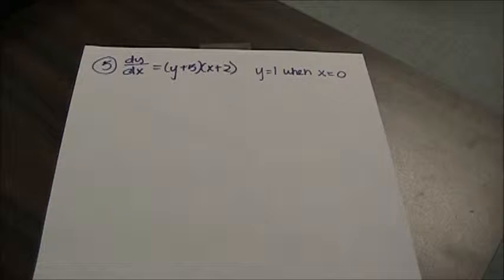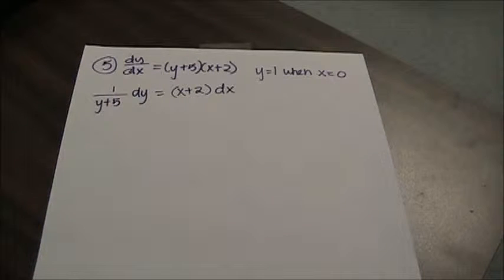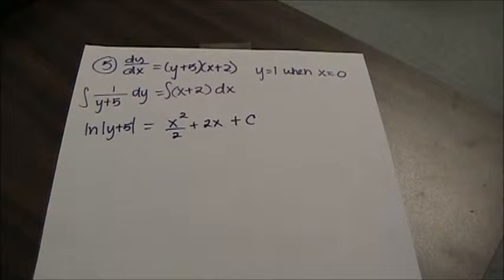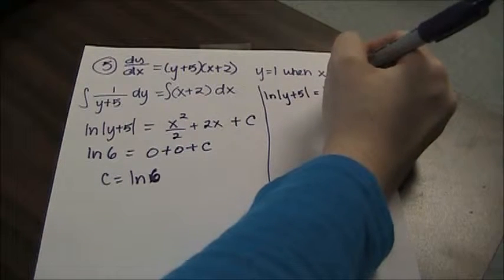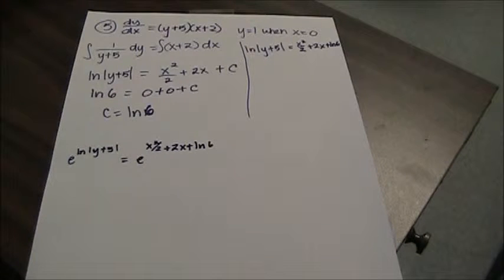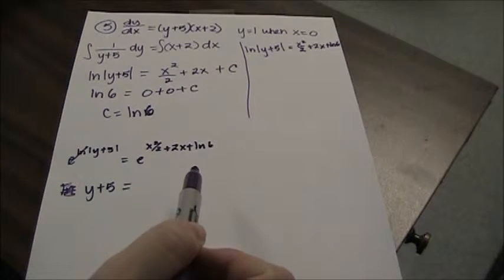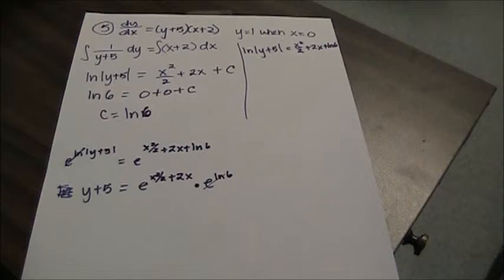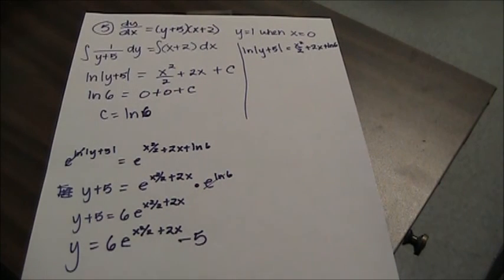separation of variables problem 2